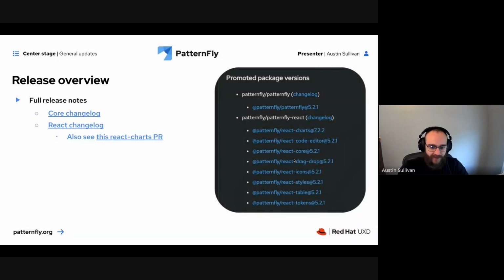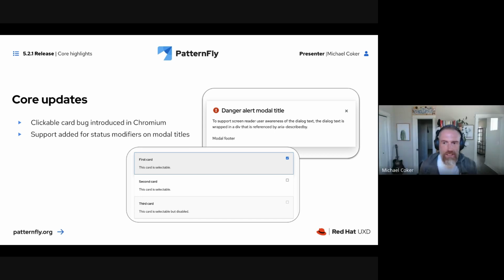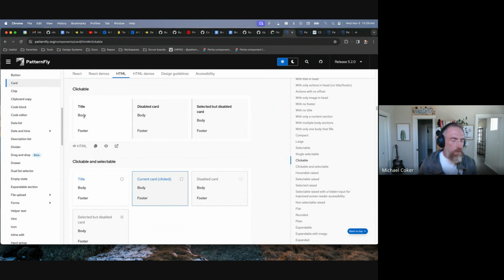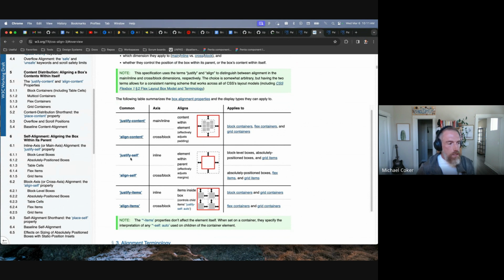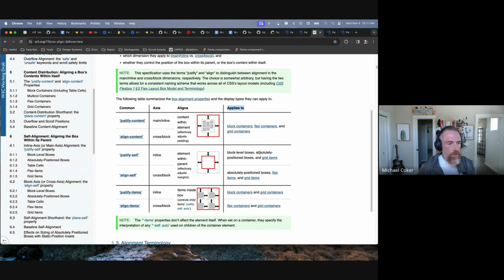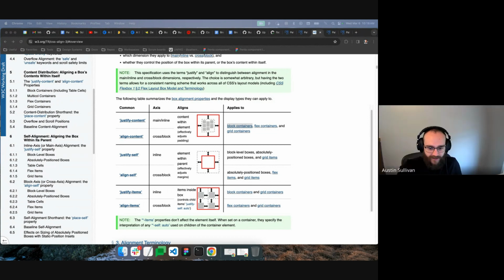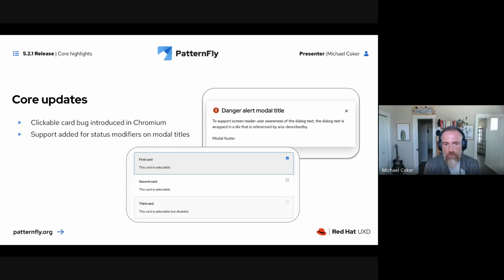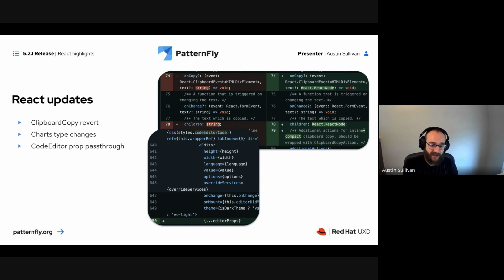Community Meeting - March 6th, 2024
5.2.1 release overview
Core updates
- Deep dive on the Chromium bug technicals
- Modal fix
React updates
- ClipboardCopy revert
- Charts type changes
- CodeEditor prop passthrough updates
V6 penta timeline adjustments